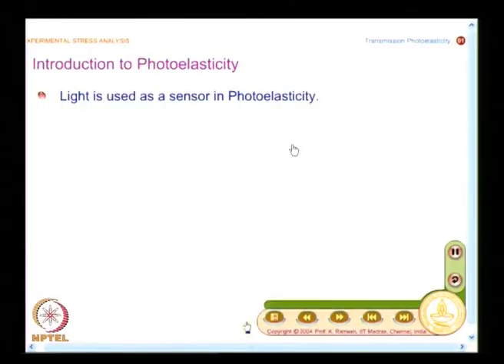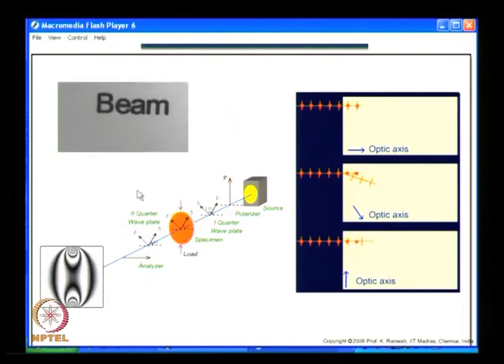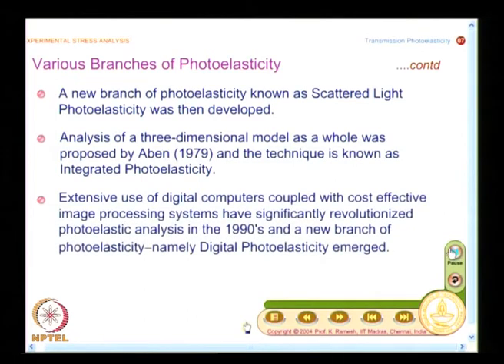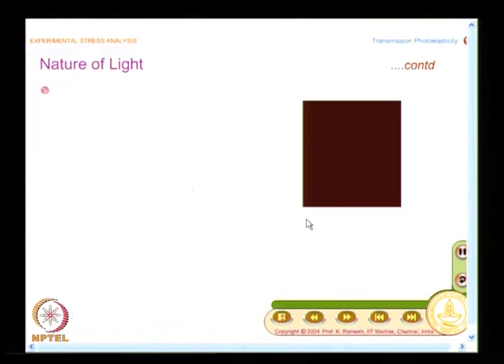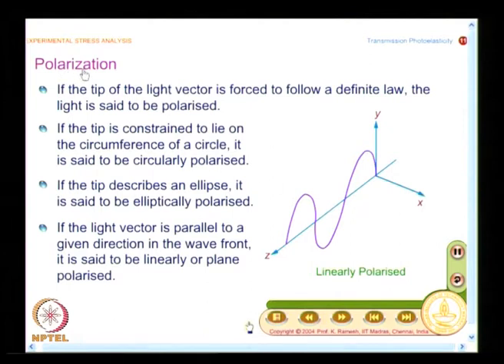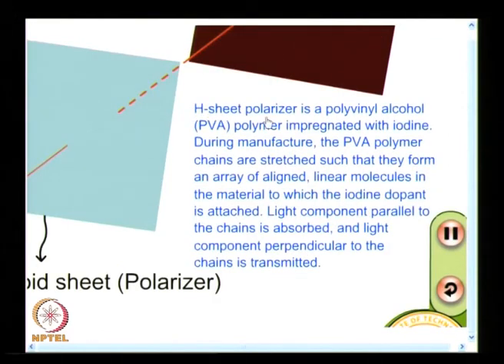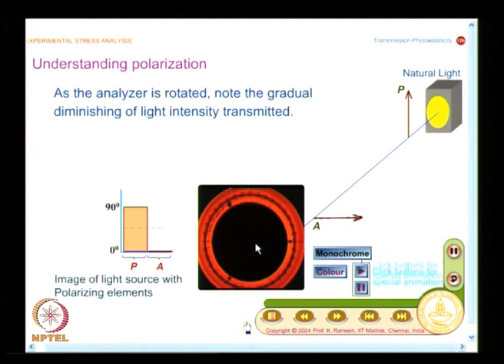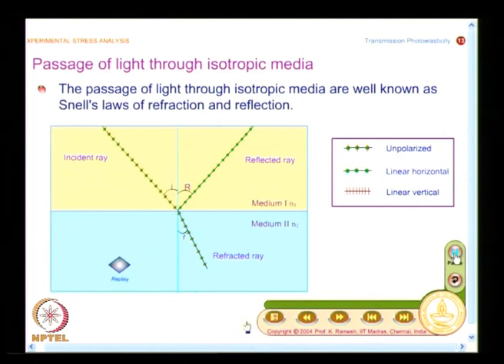Introduction to Transmission Photoelasticity